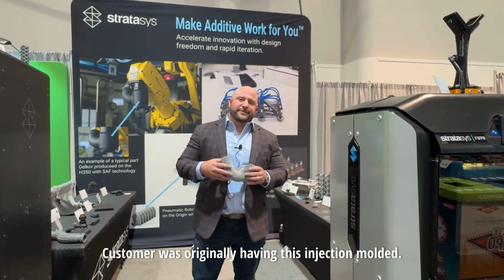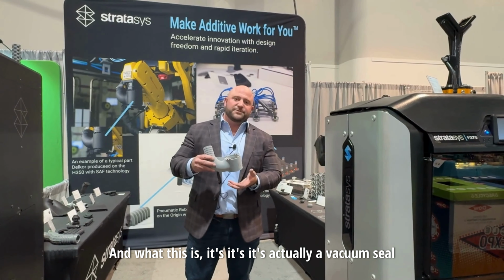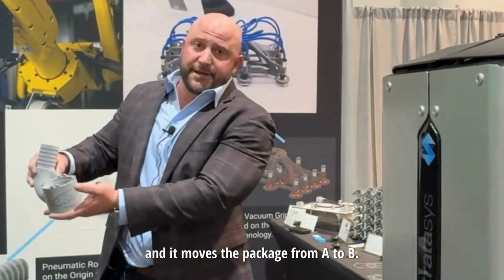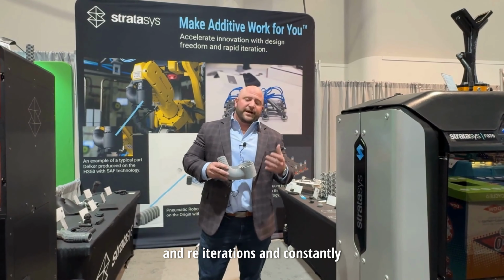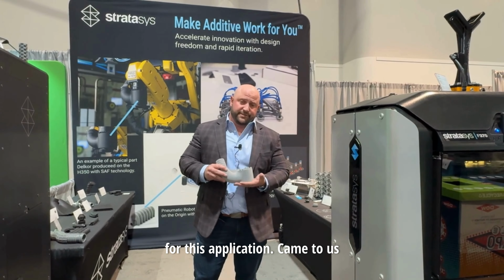3D Printed Vacuum Seal Tool Gets Products to Market Faster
Discover how additive transforms packaging automation at Pack Expo. 🚀

See how SAF technology replaces injection molding for faster, smarter production. ⚙️

This vacuum-seal tool helped a customer cut costs, speed up redesigns, and get to market faster. 💨

*Benefits*
🔹Faster turnaround compared to injection molding
🔹Lower tooling and redesign costs
🔹Perfect for applications needing frequent design updates
🔹Improved speed to market

*Key Features*
🔹SAF™ technology for durable, production-ready parts
🔹Vacuum-seal end-effector for robotic pick-and-place
🔹Ideal for mid-volume manufacturing
🔹Designed for customization and rapid iteration